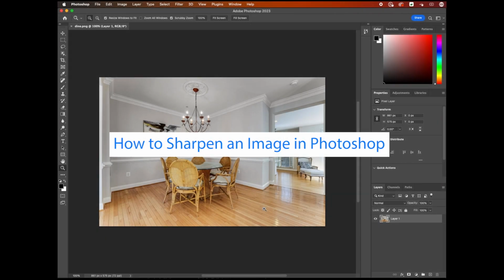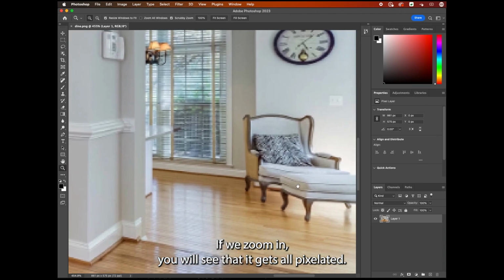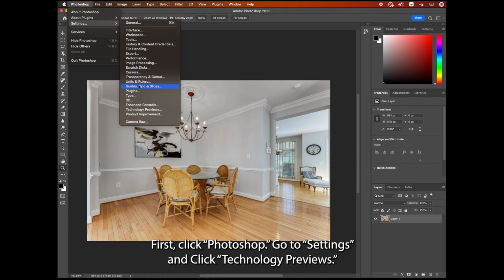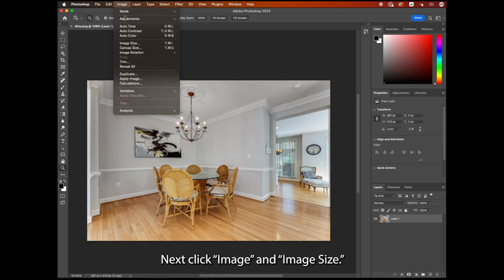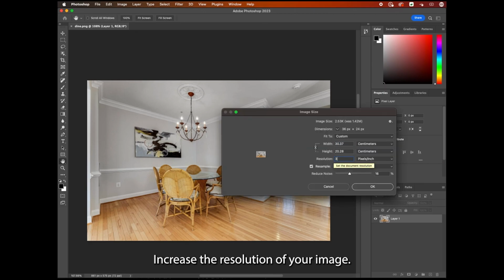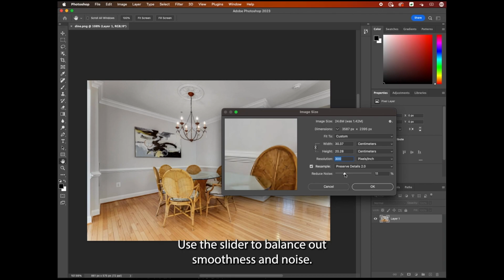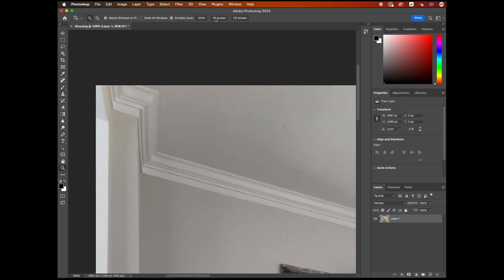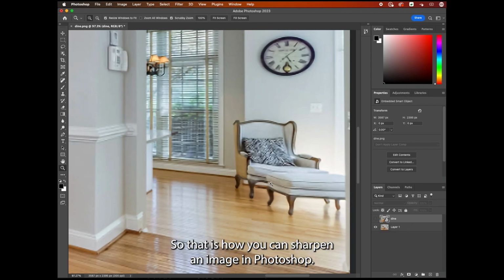How to Sharpen an Image in Photoshop - Real Estate Photo Editing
Need help sharpening an image in Photoshop? Sign up for a free PhotoUp account today to test our editing services. Simply upload your photos and we take care of the rest!